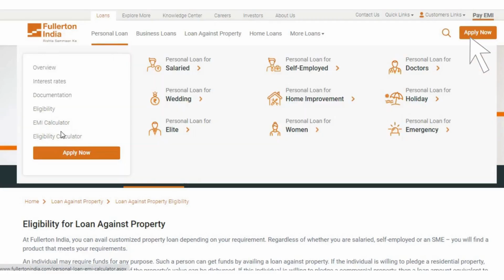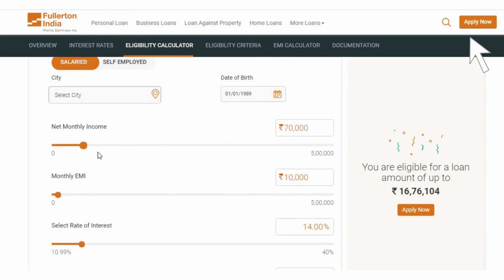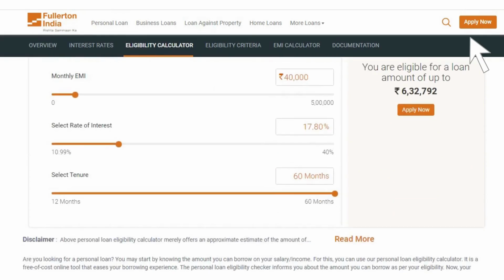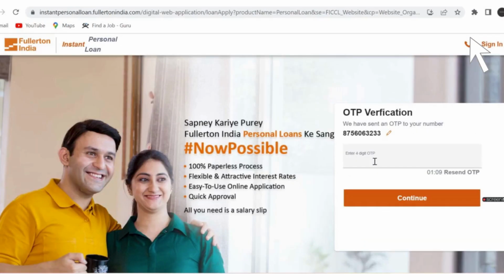How Personal Loan Can be Used for Home Renovation or Office Interior?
A home's comfort for your family could be improved through renovations, which could also raise the home's worth.

However, house renovation is frequently expensive and could be postponed for financial reasons.

SMFG India Credit offers online personal loans for Home or Office renovation to eligible applicants up to INR 30 lakhs* at attractive interest rates and flexible repayment tenures up to 60 months. You can use the funds to renovate your home, attend to repairs, or purchase new furniture.

1) Take a quote from the contractor and identify the required amount. Add incidental expenses incurred to arrive at the final amount.
2) Use a personal loan eligibility calculator to check your eligibility and maximum loan amount.
3) Click on the “Apply now” button and validate your mobile number.
5) Enter the required loan amount & select a repayment tenure
6) Upload your documents.
7) Submit your application.

The next step in processing your application will depend on your eligibility. A member of our staff will contact you.

SMFG India Credit Co. Ltd. is among the leading NBFCs of India. Since its launch in 2007, SMFG India Credit has successfully and strongly established itself, spread across the country's broad financial landscape, with a PAN India branch network serving millions of customers. Our services are dedicated to provide financing to the underserved segments, including retail consumers and small business owners / SMEs. We offer unsecured as well as secured financing through an array of products including personal loans, commercial vehicle and two-wheeler loans, home improvement loans, loans against property and personal loans. SMFG India Credit Co. Ltd. is wholly owned by the Sumitomo Mitsui Financial Group (SMFG)